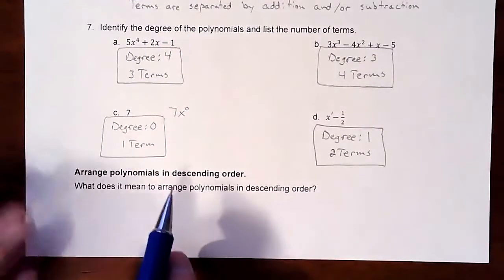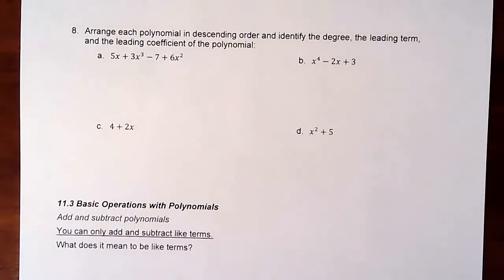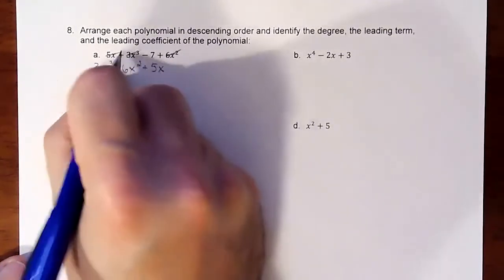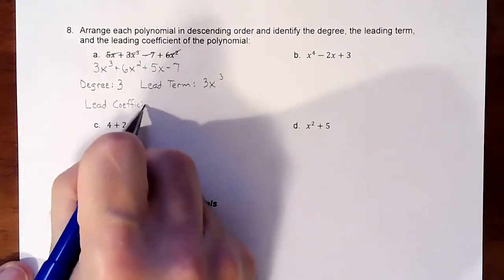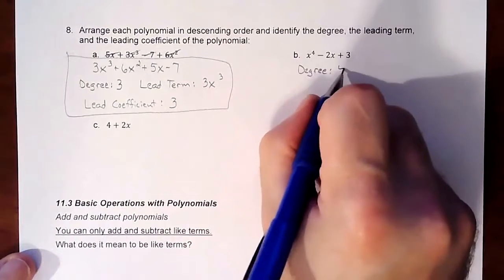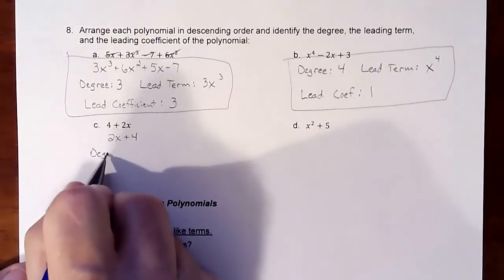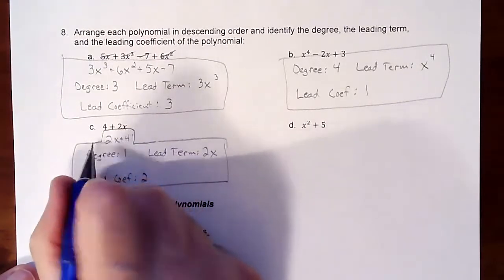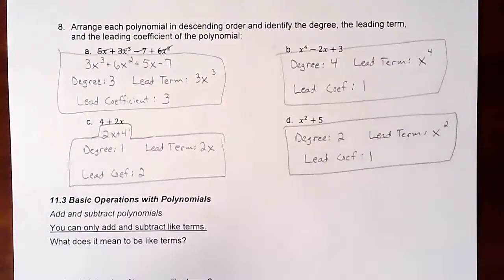Polynomials – Arranging in Descending Order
Arranging polynomials in descending order, then determining the degree, leading term, and leading coefficient.